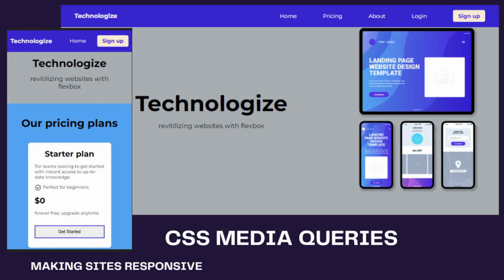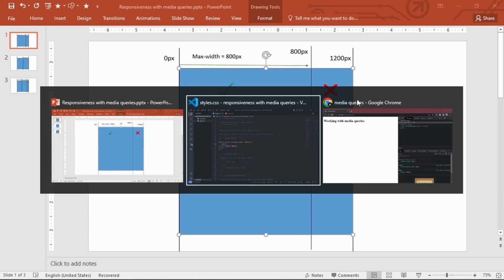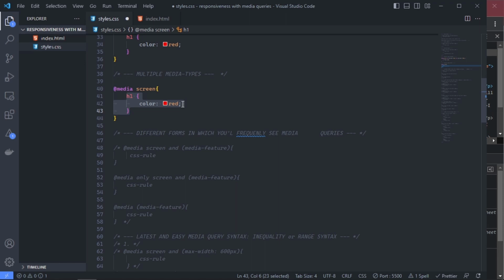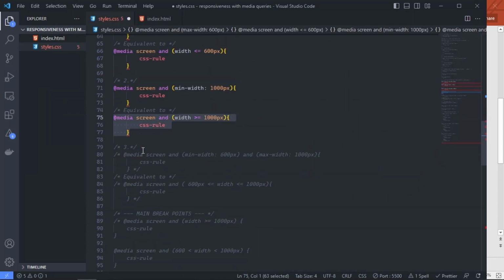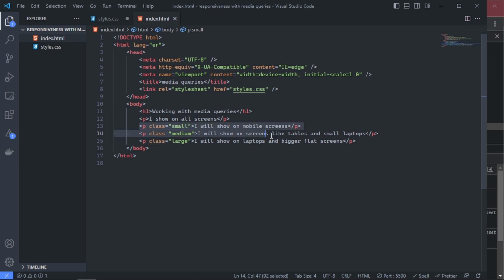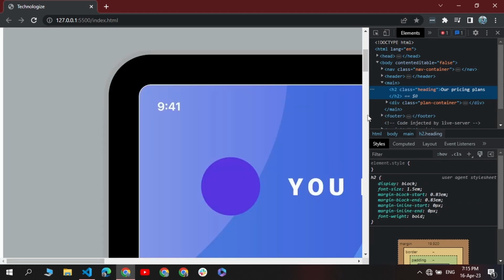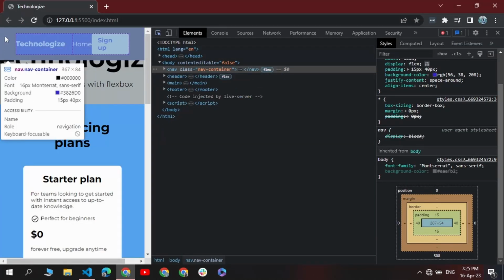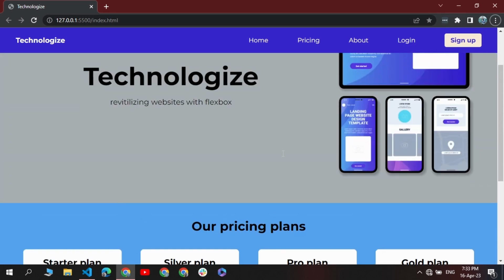CSS media queries, learn how to make your websites fully responsive (tutorial 6)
You'll learn how to make your websites display appropriately on different screen widths in this tutorial. Its very easy as you'll learn from this tutorial media query essentials.
 - We'll first of all go over the basics,
 - Then, get hands on and make a none responsive website fully responsive

Chapters
0:00 - Intro
1:04 - Basics
3:17 - Walking through syntax
4:50 - Basic example
10:51 - Multilple css rules
12:29 - Multiple media features
14:57 - Multiple media types
19:04 - Common media query syntax
22:07 - Latest,simple syntax
25:14 - Main breakpoints
27:24 - Examples with main breakpoints
36:48 - Hands-on: Making a website fully responsive
57:12 - Thanks, Like and or subscribe